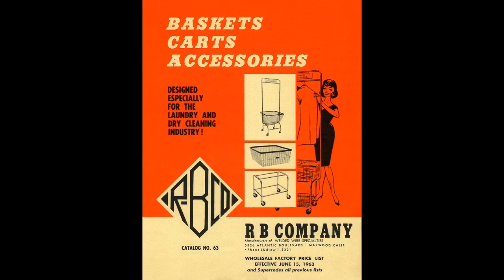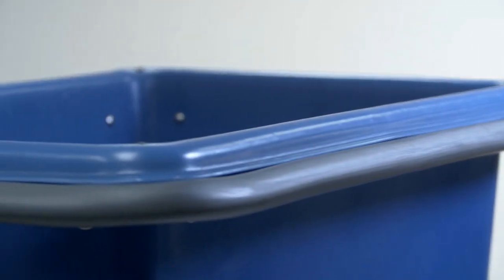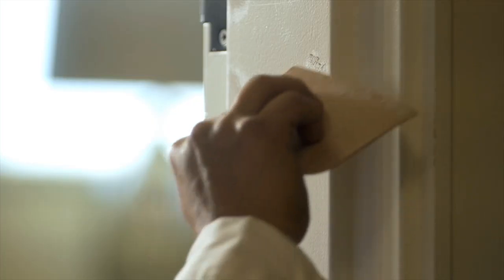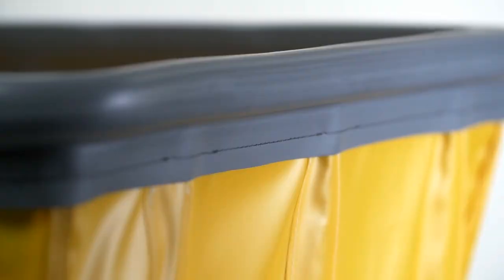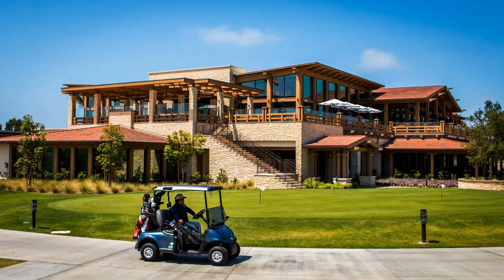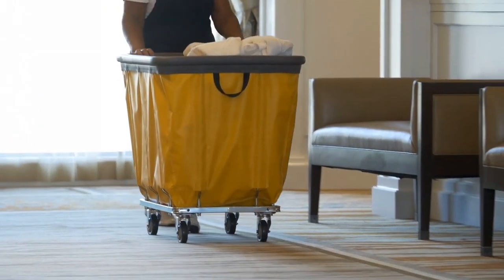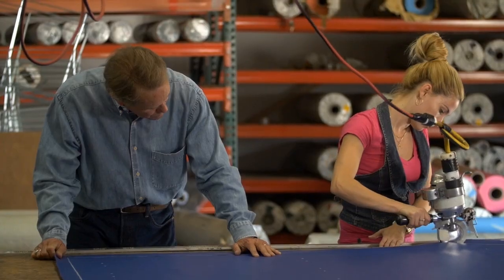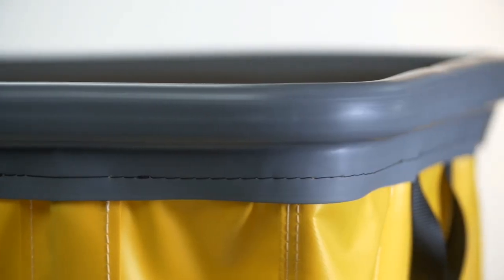Poly & Vinyl Bumper Trucks - AL-83182 & AL-83915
Vinyl Bumper Trucks - AL-83182

- A vinyl basket truck with a complete soft air cushion bumper pays for itself in no time by reducing damage to walls and equipment
- 18 oz vinyl liner is flame retardant (NFPA-701) and is is mold, mildew, UV and tear resistant
- Nests for easy shipping and storage
- Smooth finish for easy cleaning
- Fully sewn to framework (not just riveted) provides longer life
- Zinc plated steel tubular base and frame - the only truck made with zinc plated all welded square heavy gauge steel tubing
- Industrial grade 3" non-marking casters with polyurethane tires come standard

- This revolutionary product was designed to protect your facility
- The top rim soft vinyl bumper provides 360 degree protection for walls, doors, and equipment
- Durable roto base maximizes payload - eliminates the need for ugly plywood or flimsy sheet metal
- Smooth interior finish - easy to clean
- Heavy-duty .225" average wall thickness with round corners
- Industrial grade 3-5" casters with non-marking polyurethane treads come standard